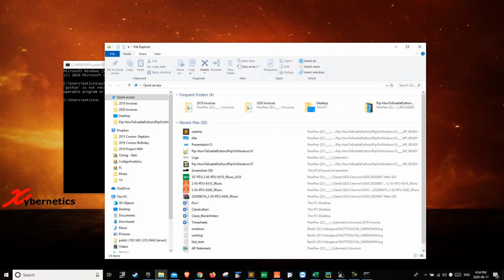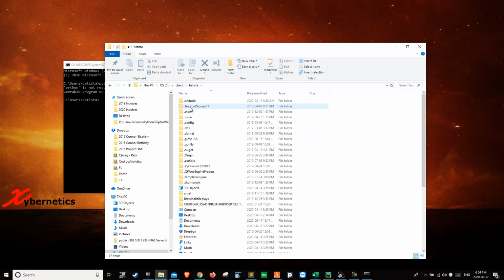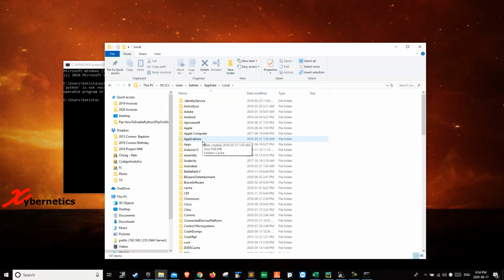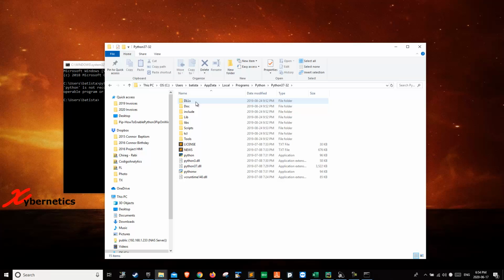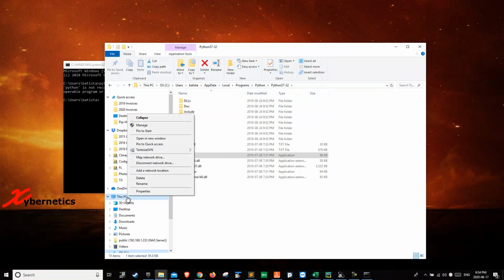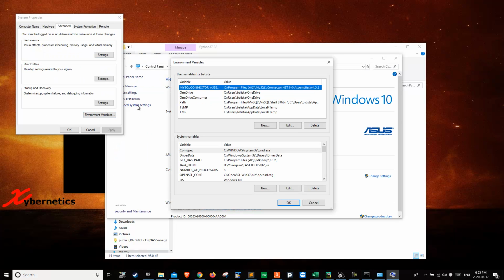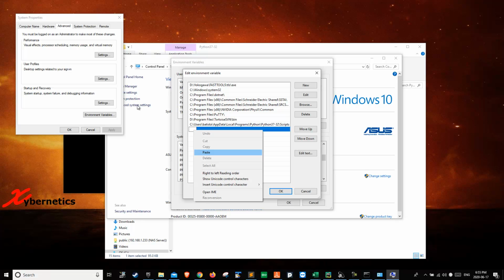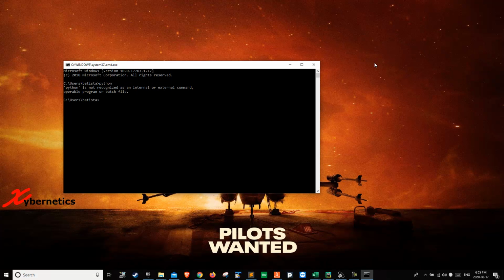Enable Access to Python 3 from Command Prompt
This video demonstrates how to enable Python 3 access from the command prompt (command line).

Spoiler Alert
You will have to set the environment variable to include the directory of Python.
Note that "__YOUR USERNAME__" is the directory of your username.
Another noteworthy item is that "AppData" is usually hidden. You can still access it but have to manually enter it.
C:\Users\__YOUR USERNAME__\AppData\Local\Programs\Python\Python37-32\Scripts